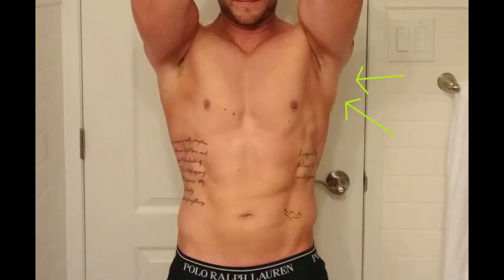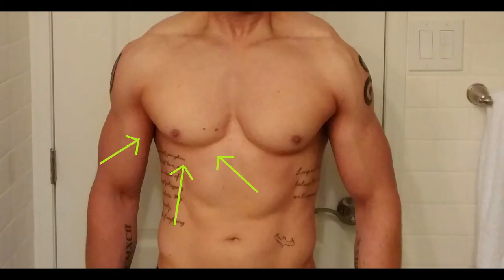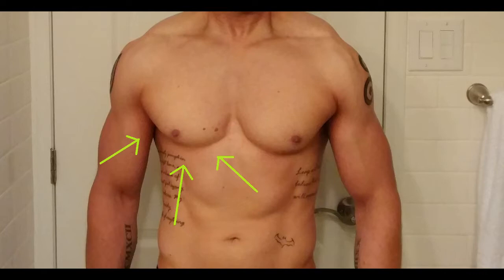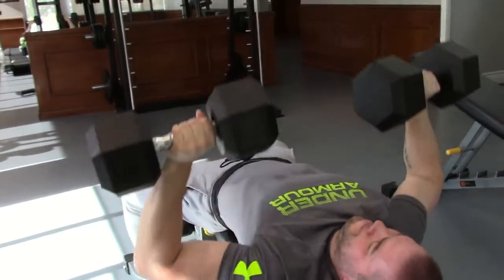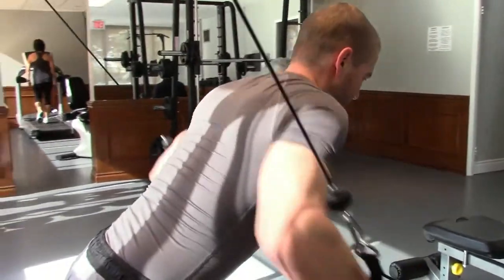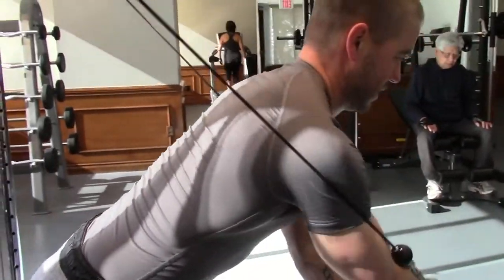Episode 17 - Working On Symmetry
As I start to progress in my training and have goals of stepping on stage I have a few symmetry issues that I'm trying to correct.